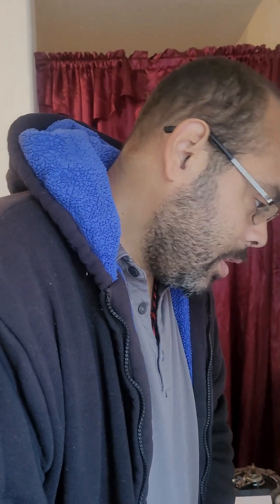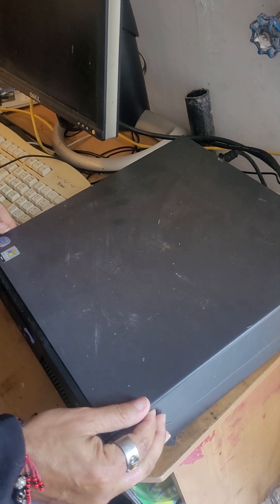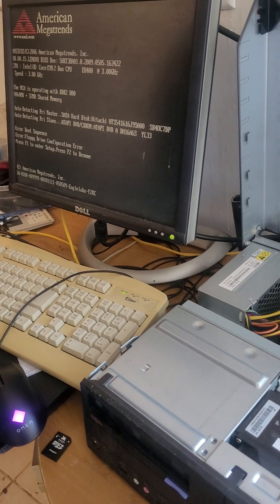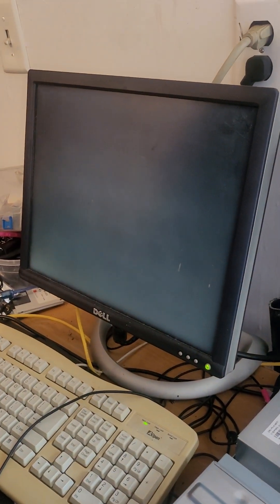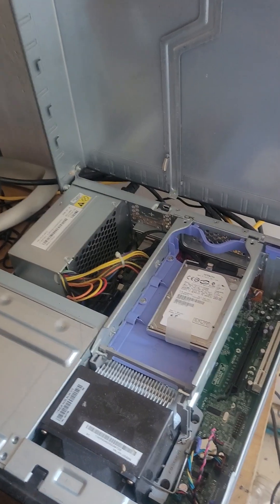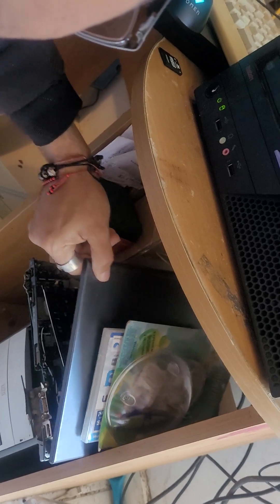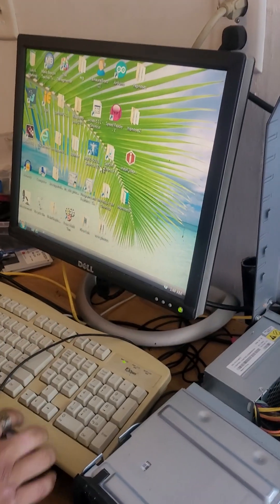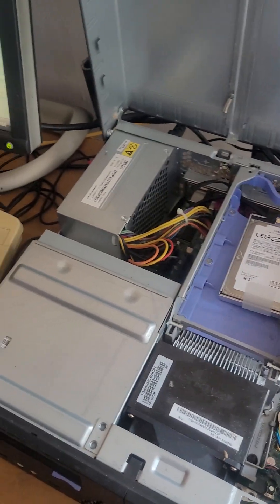Yes Can you use old laptop hard drive on old PCs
pc ,oldharddrives ,oldtech